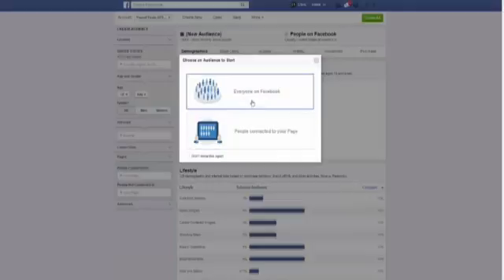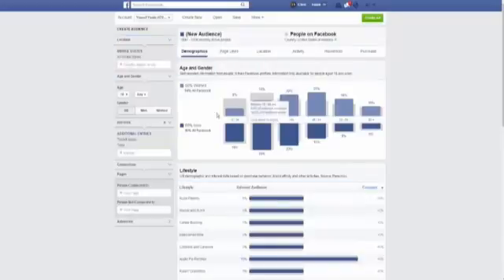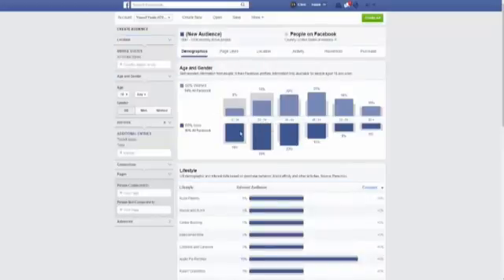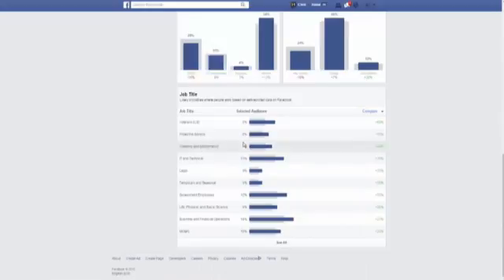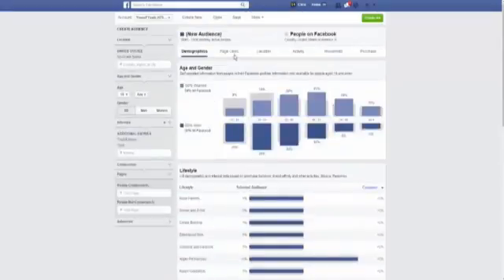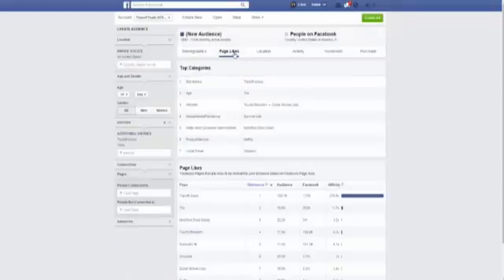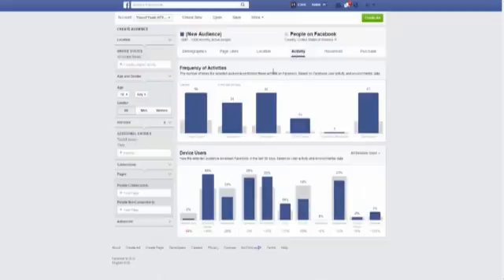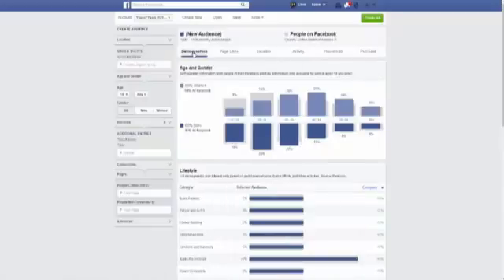CPA Masters Academy Review 24/02/2016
CPA Masters Academy Review I must tell you I am completely in shock by the value they are giving away.

They are teaching us over 6 traffic strategies to boost our results
with paid traffic and CPA.

The insane part is they are NOT charging 10k for this, not 5k or even 1k.

In fact when the door open on February 24th at 11am est you will be able to grab the entire course for ONLY $197!!

Here is what you should do:

1. Click the link above on the 24th

2. You will get the link, grab it. You will only be able to get it for $197 on launch date.

3. They will add you into their private mastermind group with their support and help included.

If you just want to know if this CPA Masters Academy work and whether it's any good for you then make sure to click the link at the top of this description to watch my full video review where I will completely pull back the curtains on this CPA Masters Academy and show you everything you need to know.